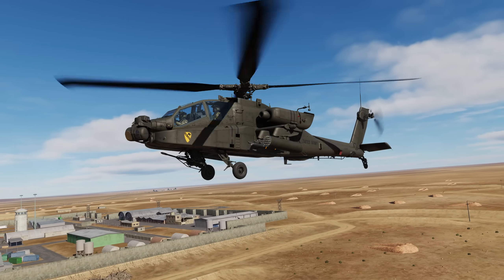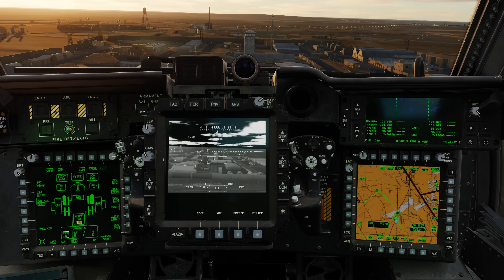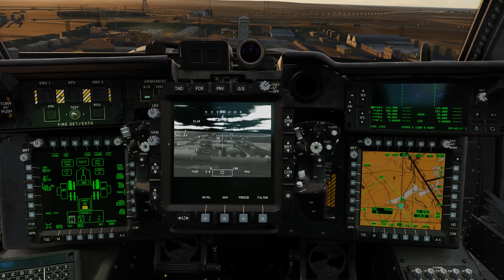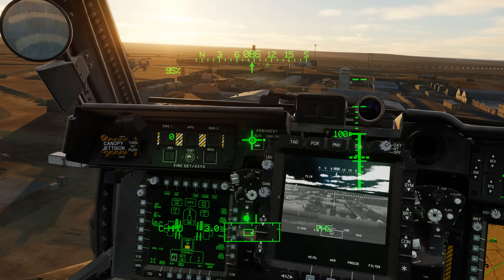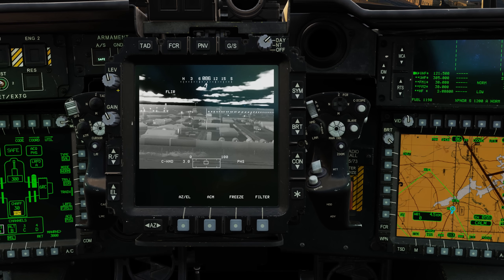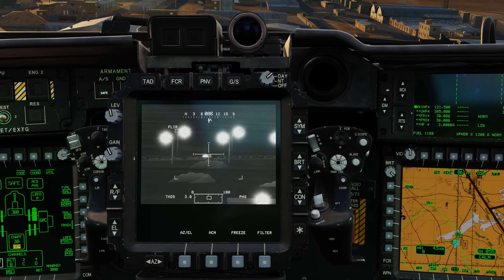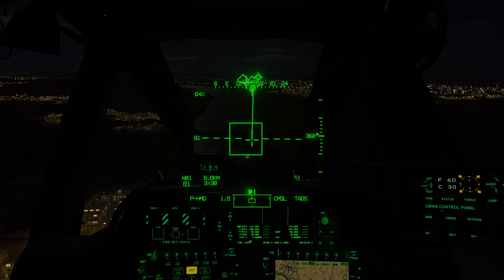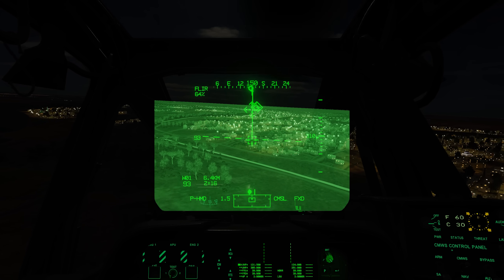DCS: AH-64D | TADS Part II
Questions?

NOW AVAILABLE!

In the previous AH-64D video on the TADS, we reviewed the basic functionality of using the TADS from the front seat. In Part II, we’ll explore some more TADS functions from the front seat and discuss using the TADS from pilot seat in the back.

Before we dive into it, let’s touch on Sight Selection and Acquisition Source. This can often confuse new folks coming to the AH-64D, and it deserves a few words of explanation. The simplest way to think of it is that your Sight Selection is what you are using to see, and the Acquisition Source is what you want to see.

At release, possible Sight Selections include the Helmet Mounted Display, or HMD, and the TADS. Later, the Fire Control Radar, or FCR, will also be a possible Sight. Selecting any of these from the Sight Select switch determines what device we’ll be using to search and acquire targets, as well as aim our selected weapon.

The Acquisition Source, on the other hand, allows us to determine what we want our Sight to be directed to. Some of the possible Acquisition Sources that we could have our Sight directed to are the other crew member’s HMD line of sight, where the TADS is looking, where a Hellfire seeker is locked to, a TSD Point or Coordinate, or fixed ahead. These can be selected from R6 on the TSD and Weapon pages.

When an Acquisition Source is selected, we’ll then get the cueing dots around the HDU line of sight crosshairs as well as the Acquisition “broken” Line-of-Sight Reticle. I’ll link back to the IHADSS video in the card above.

When in the back seat, the Pilot’s sight is always slaved to the Acquisition Source, meaning he will always see the “broken” Line-of-Sight Reticle within his HMD symbology.  However, in the CPG’s case, regardless of what sight he is using, the CPG must press the SLAVE button to display his Acquisition Source in his HMD symbology.  If using the TADS as your sight in the CPG station, you’d still get the cueing dots around the TADS Line of Sight crosshairs and the Acquisition “broken” Line of Sight Reticle, but only after you enable Slaving using the SLAVE button.  When you select SLAVE, the TADS Sight is slaved to the selected Acquisition Source. When the SLAVE button is pressed again to de-Slave, the Manual Track controller on the right TEDAC grip, also called the “thumb force controller, can then be used to move the TADS.

This may sound like a lot, but with practice, it will be become second nature.

Okay, back to the TADS while up front.

First, using the TEDAC FLIR Polarity Button on the TEDAC Right Handgrip or the Boresight/Polarity Switch on the collective flight grip, we can swap the FLIR polarity between white hot and black hot. White hot is most often used, but you may find the black hot works best for you in some conditions.

On the TEDAC left handgrip is the TEDAC Linear Motion Compensator button, or LMC. When enabled, the system will partially counteract helicopter movement to null out TADS movement. Note though that this is not a ground stabilization system. Where this can be handy is that using the thumb force controller, you can impart a slew direction that will continue in that direction and at the rate of the force pressed. In doing so, you can place the TADS crosshairs over a moving target and adjust the LMC slew to move along with a moving vehicle.

Let’s look at this in operation.

We briefly touched on this in the last video, but in addition to displaying the TADS on the TDU, you can also display the TADS over your right eye through the HDU when TADS is selected as our sight. Just like on the TDU, we can adjust our slew, swap between FLIR and DTV, change field-of-view, and swap FLIR polarity. When using the TADS on the HDU, you may wish to turn off the TDU.

At this point, we’ve discussed enough about the TADS in the front seat to make you dangerous, so let’s head to the back seat to look at Pilot TADS controls.

First, we can display TADS video to the MPDs using the video page button. By selected TADS are R1 and TADS again at T6, we display what the TADS is seeing. At L1, 2, and 3, we can set the field of view between wide, normal, and zoom. Adjust the image with the Video and Brightness knobs.

This can be very useful to see what the CP/G is seeing during an engagement through the TADS.

When flying at night, we can set the Night Vision Sensor, or NVS, to either use the Pilot Night Vision Sensor, or PNVS, or the TADS as a navigation FLIR. As mentioned in the last video, the CP/G will most often control the TADS and the Pilot will use the PNVS. In a pinch though, the pilot can select TADS as the NVS sensor by toggling the NVS Select Switch on the collective flight grip.

That’s it for now and don’t forget to study your acronyms.